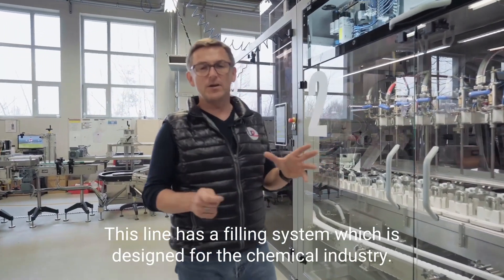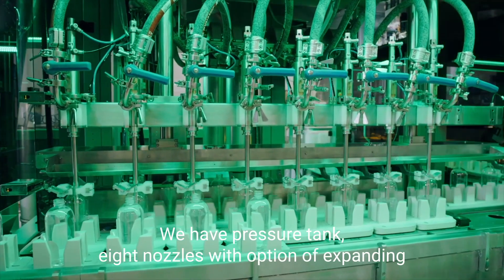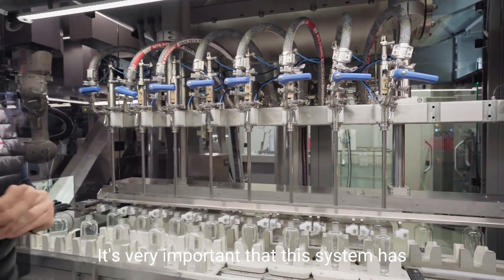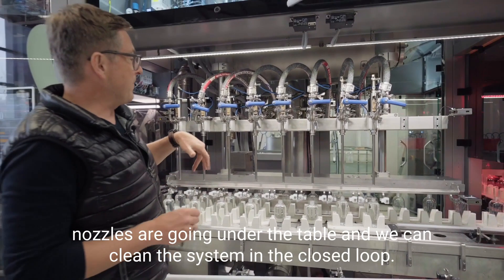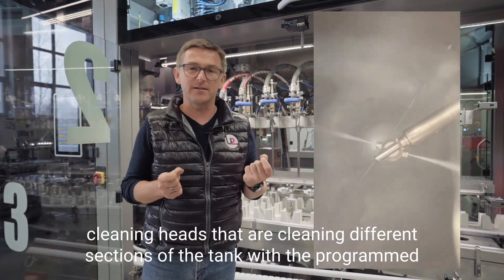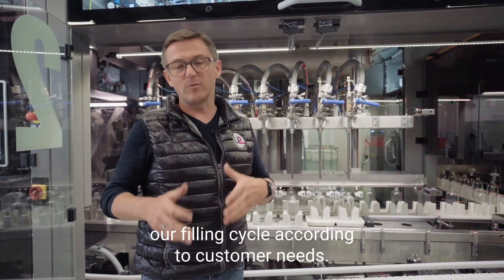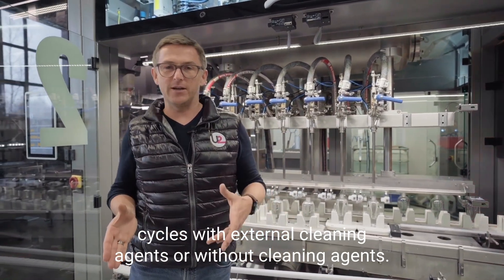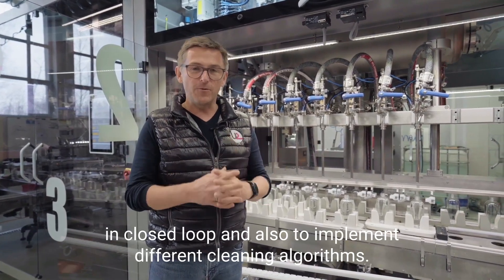U2 Robotics - flexible line 60 ppm - filling module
How to choose the most flexible filling machine?
How to reduce cleaning time between different products?
How to save water in the production process?

You can find answers to these and several other questions in the latest episode of our new series.